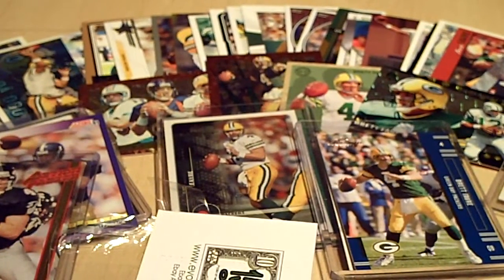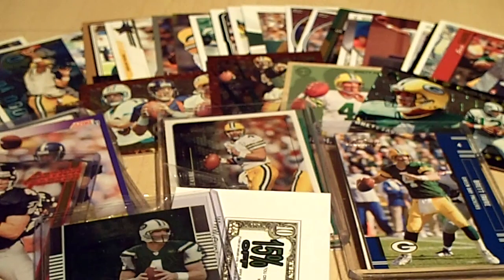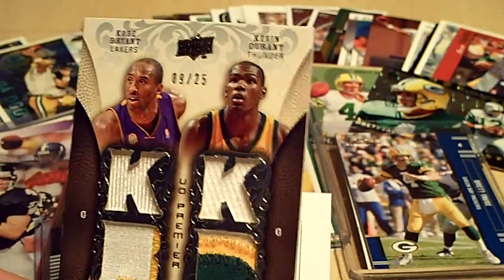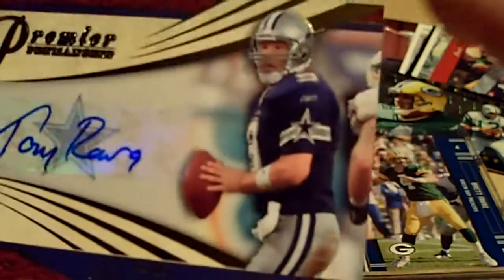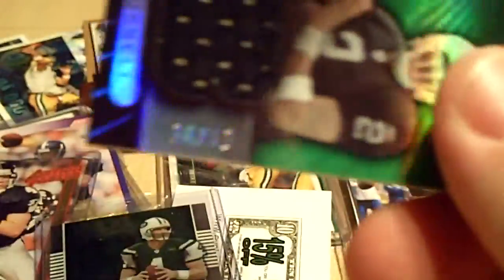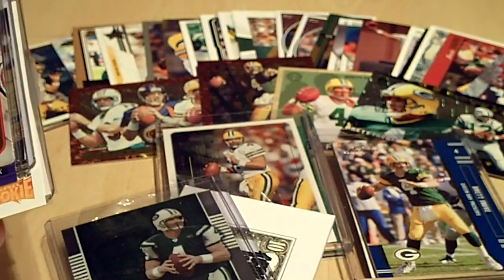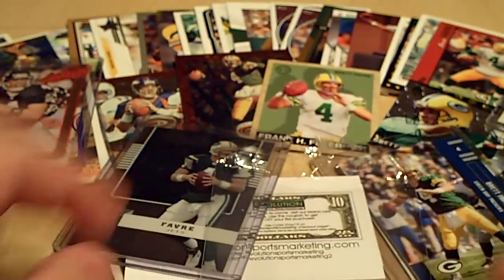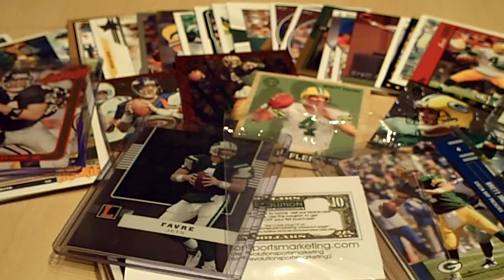Cards for Sale - Favre PC Mail - Check out 7's New Contest